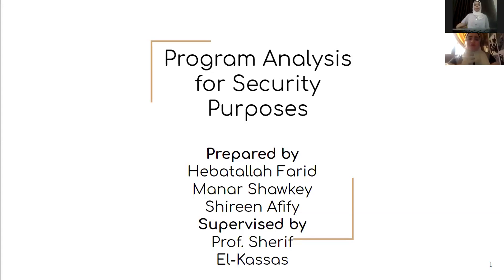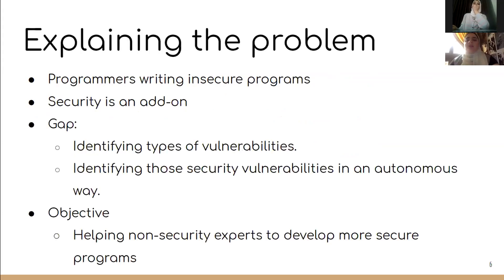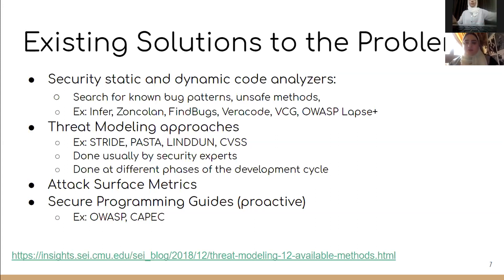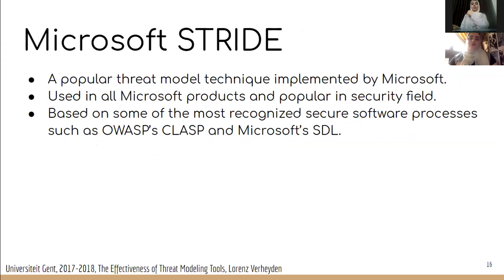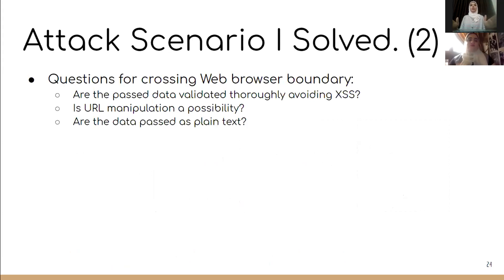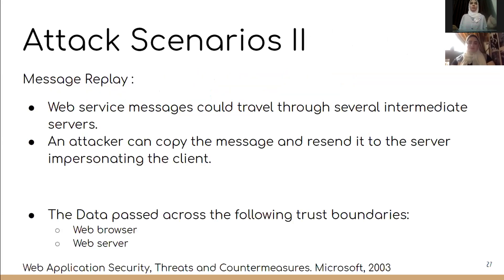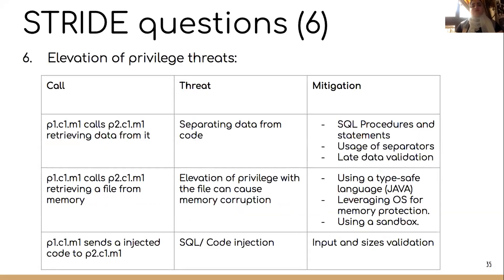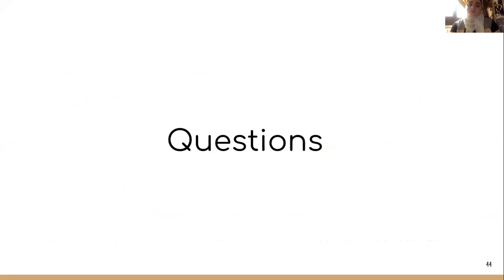AUC CSE Senior Projects Spring 2020 Group12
Program Analysis for Security Purposes

Implemented By:
Hebatallah Farid
Manar Shawkey
Shireen Afify

Supervised By:
Dr. Sherif El-Kassas

Spring 2020, CSCE4981/492 Senior Project II, Final Project Presentations
AUC
Saturday May 9th, 2020